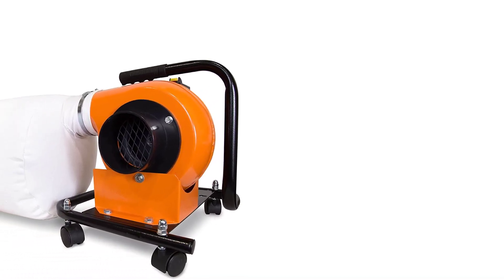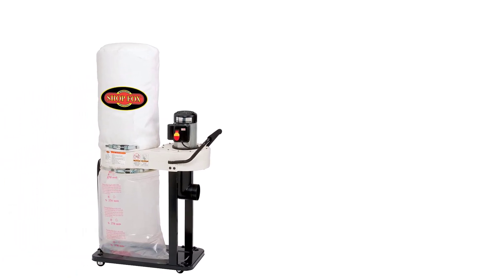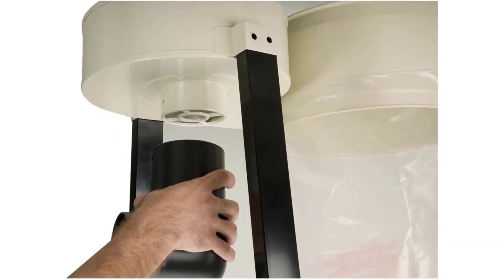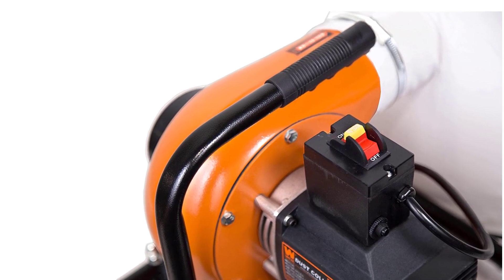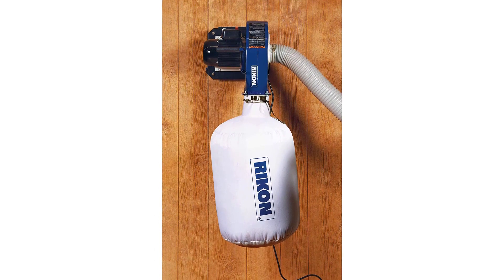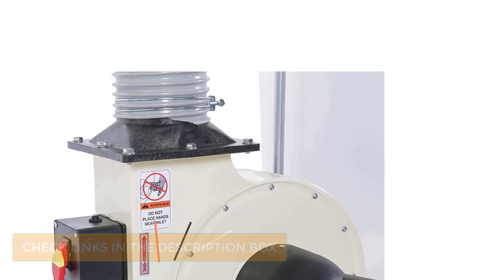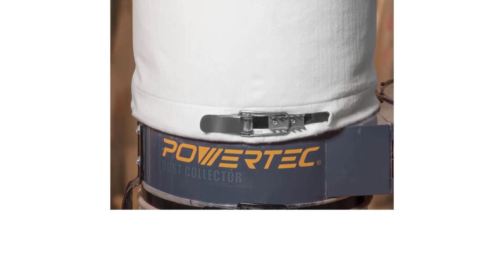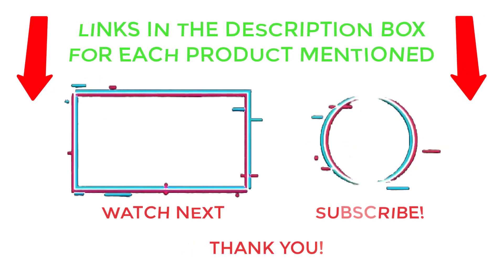best dust collector for small shop In 2024 || Top Dust Collector Review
Looking for the best dust collector? In this Dust Collector review video, we will show you the top-rated Dust Collector to buy in 2024. We made this list based on our personal opinion based on their price, quality, durability, brand reputation, user feedback and other related issues.